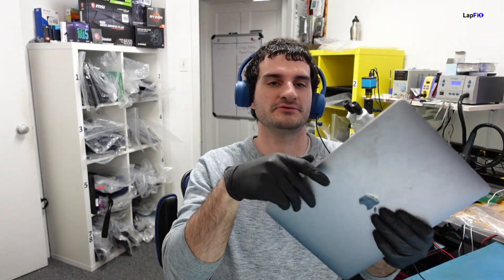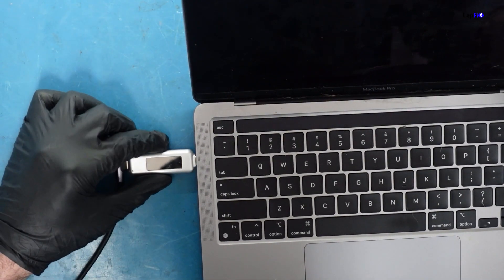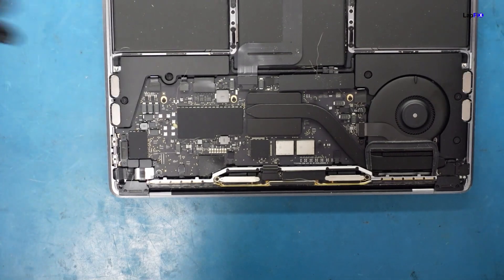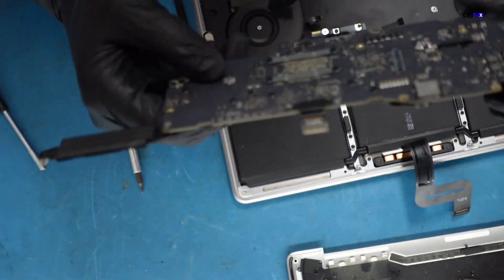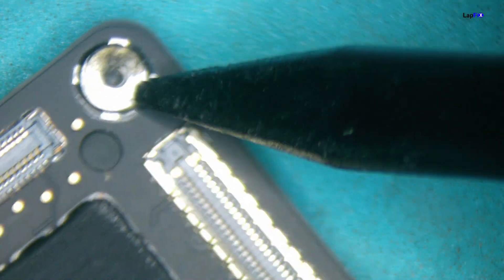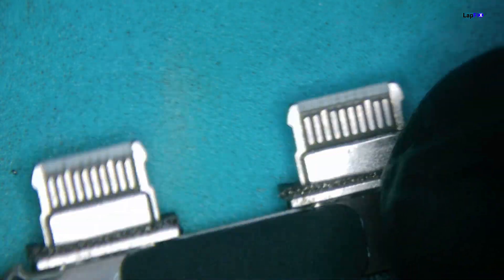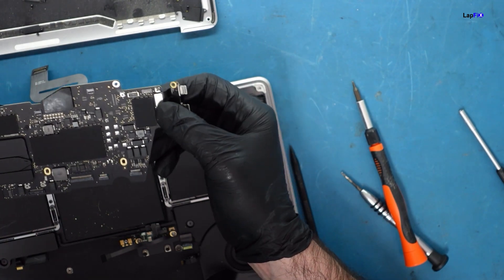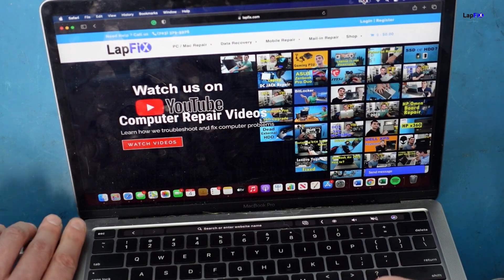MacBook Pro M1 Not Charging Easy Fix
Hey everyone today we are going to be showing you guys an easy fix on a m1 macbook pro that is not charging